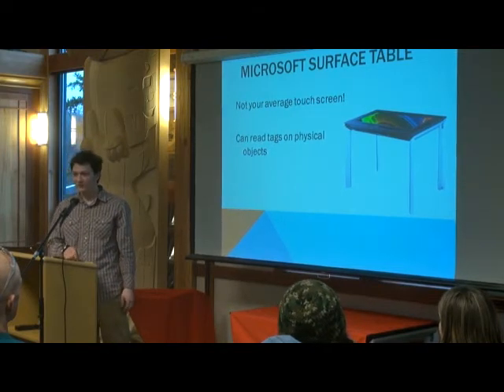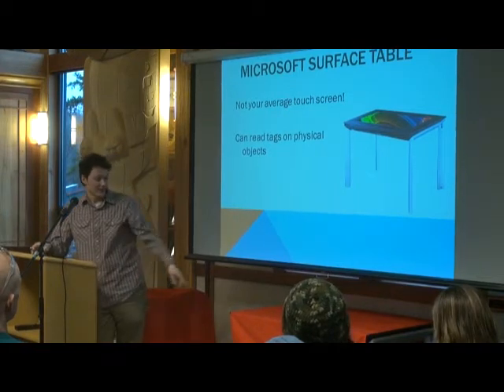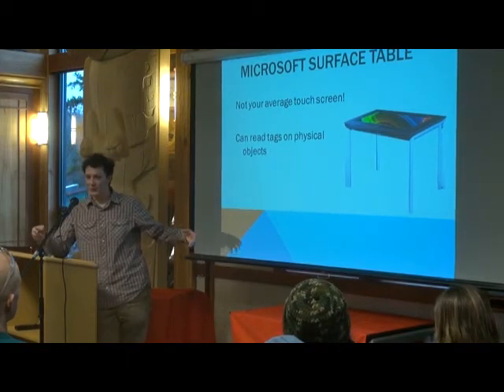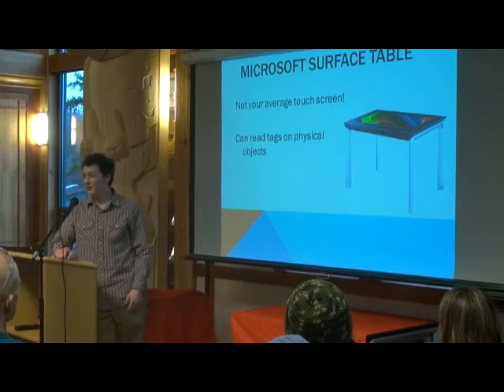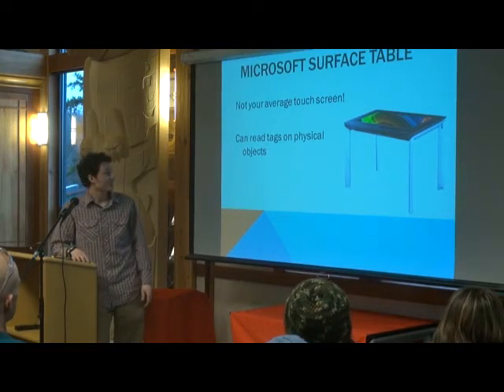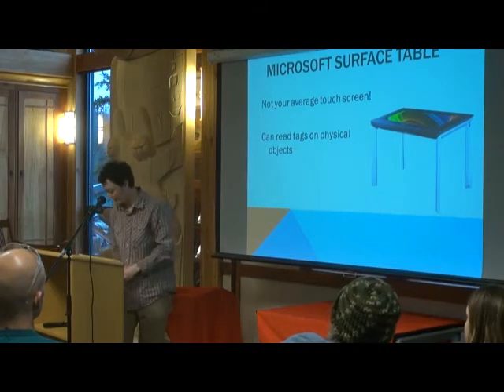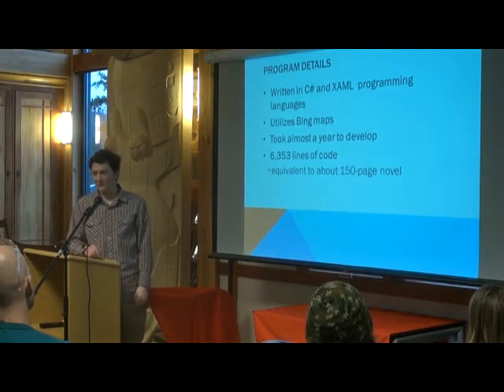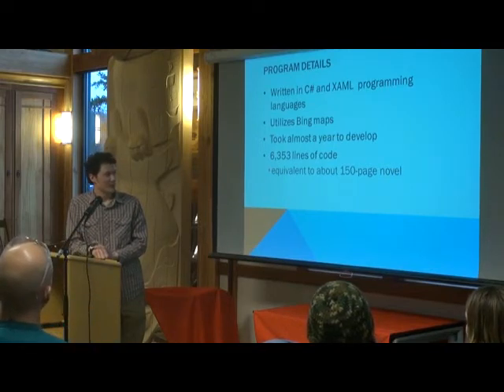Erik Stevens presents details about the Storyboard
A short presentation from the Unveiling event. Erik describes the
technology and what it took to generate the Storyboard's software and
Tlingit cultural content.